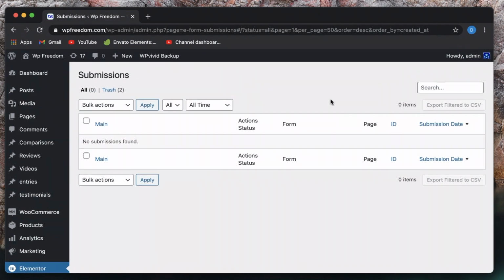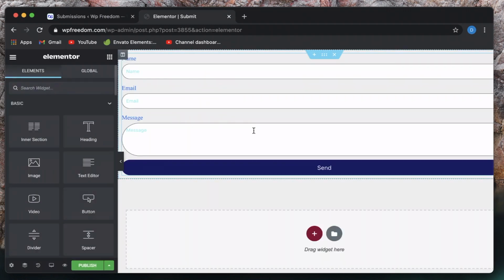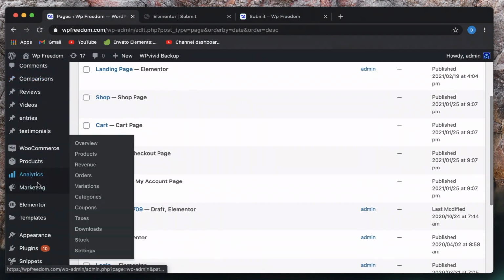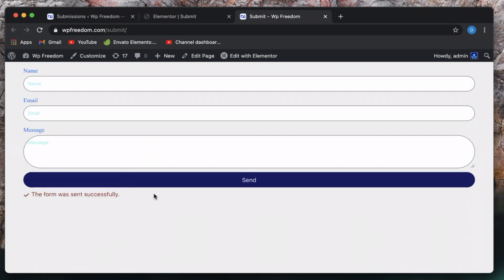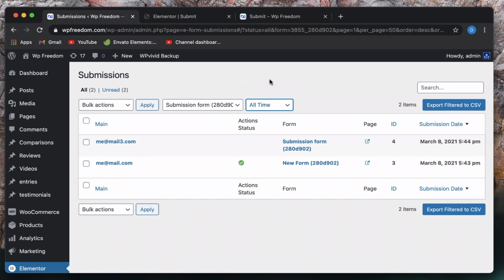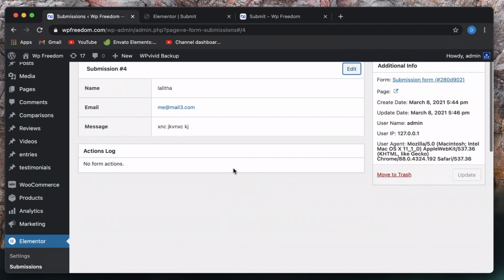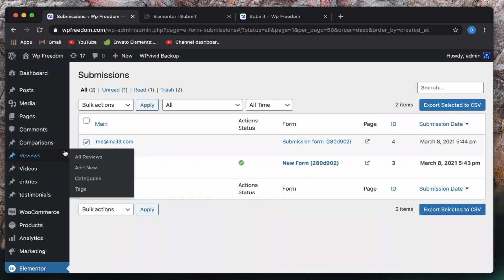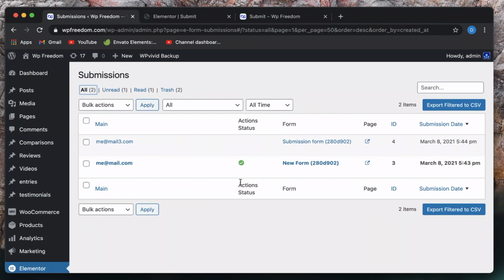Save Elementor Pro form data submissions natively (No Plugins required)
Learn how to store Elementor form submission data to database starting with Elementor 3.2 Pro. You can also fiter, edit, export to csv all using just Elementor Pro.

► BEST HOSTING ◄